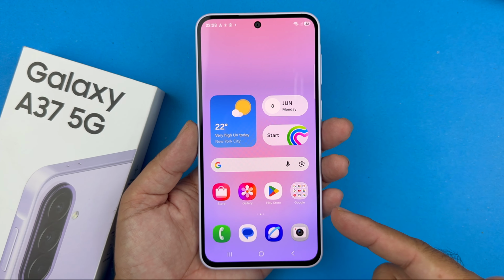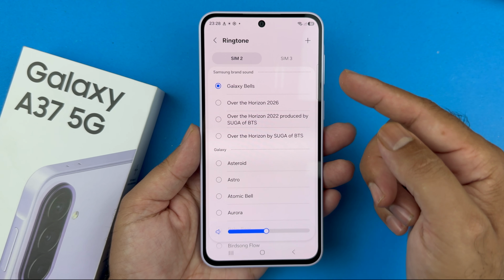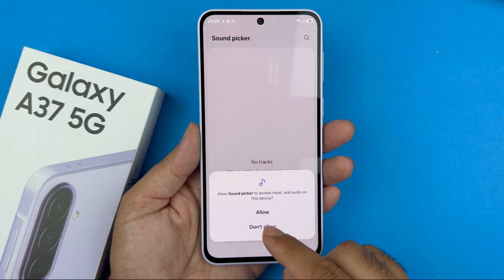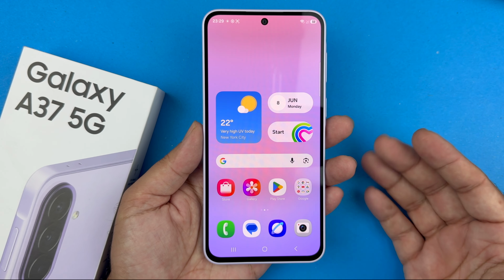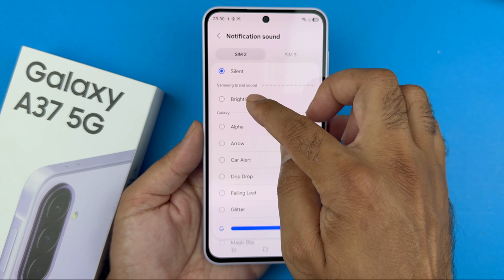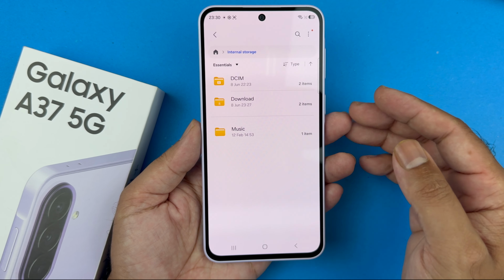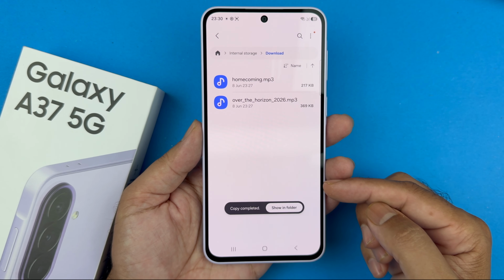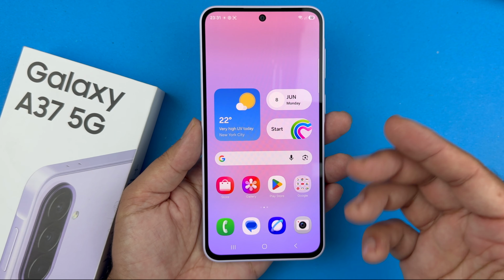Samsung Galaxy A37 5G – How to Set Custom Ringtone & Notification Sound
This video demonstrates how to set custom ringtones and notification sounds on a Samsung Galaxy A37 5G. The video covers setting ringtones for both SIM cards, as well as setting custom notification sounds and assigning specific ringtones to individual contacts.